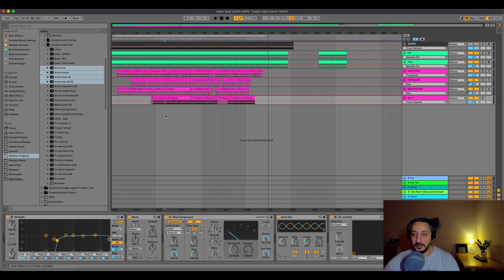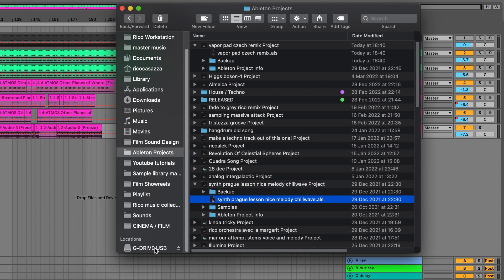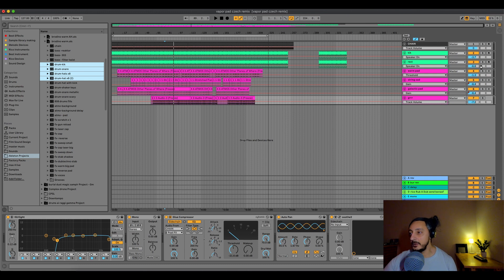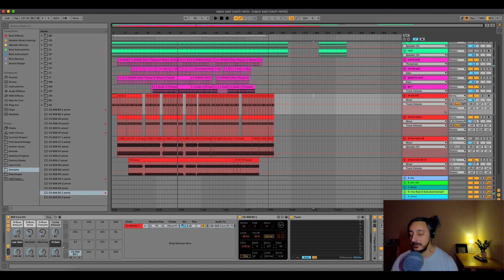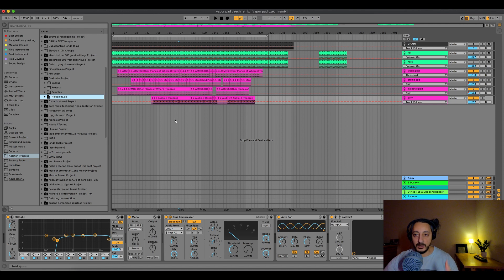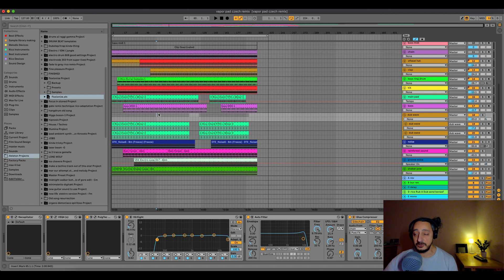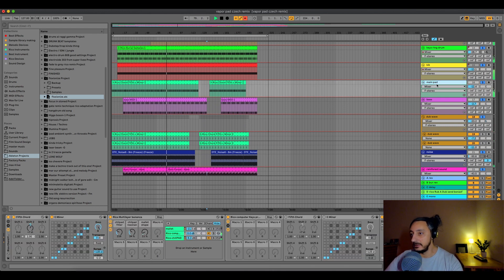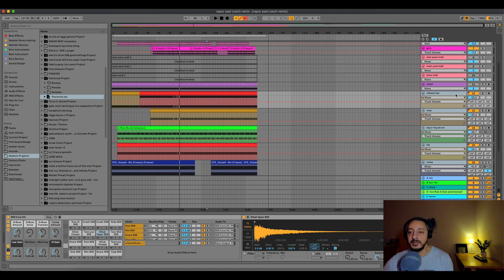ableton blending hack | 2 projects into 1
Rico Casazza TV
Ableton Hack

Sometimes you can use this trick to blend more projects into one, overcoming writer's block by mixing your own music together, you never know what you can come up with!
you can mix 5 or 10 projects into one, combining your own projects together

0:00 Intro
0:29 First Example
2:46 2nd Example
5:30 Conclusions

If you're new here, my name is Rico Casazza, I’m a music producer expert on ableton, and im also a film sound designer and I have made some contributions in the electronic music since 2007 under my own name and my project Bonasforsa, you can check all my relevant work